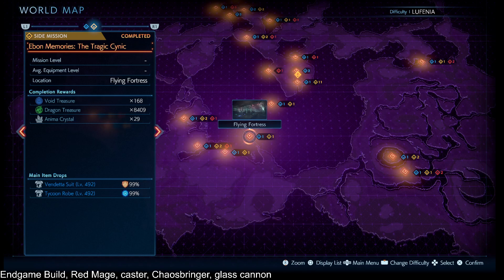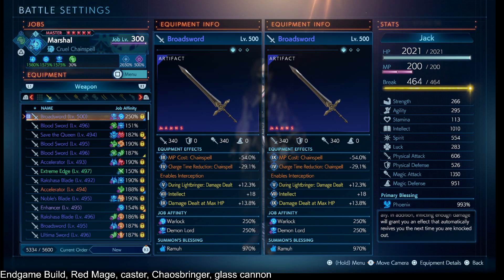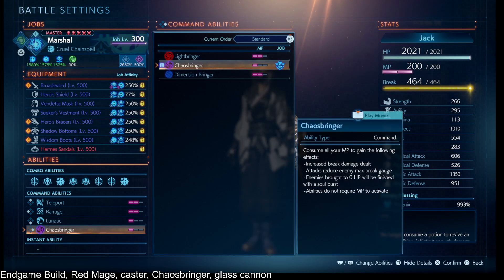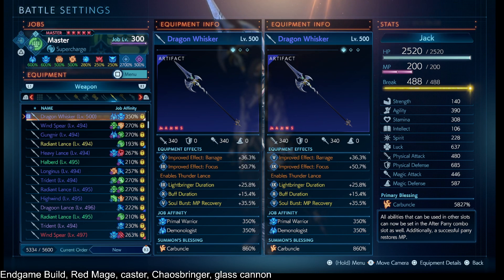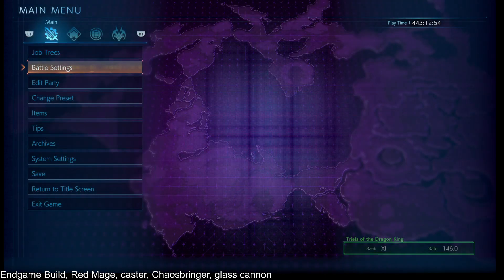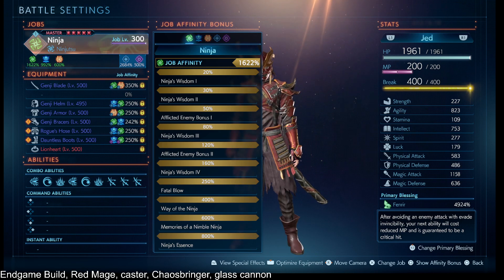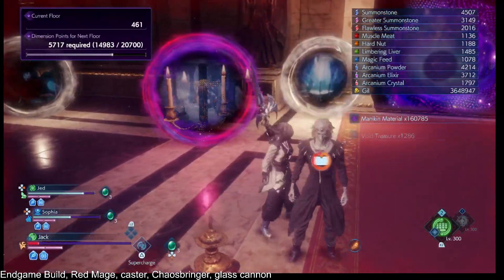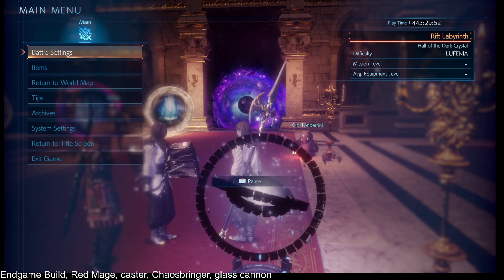endgame build idea, Red Mage, caster, Chaosbringer (timestamps in description, Stranger of Paradise)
Stranger of Paradise: Final Fantasy Origin.

0:40 Concept
1:11 Job affinities
1:41 Gear effects
3:42 Best Practices for combo abilities
3:50 Command Abilities
(But instead of Lunatic, consider Invisible)
4:39 second job Monk
5:11 second Job Affinities
8:08 second Gear Effects
9:48 damage boost option with Inky Envy
10:46 Master Points
12:06 NPC Setup
15:58 pre-Battle Prep Talk
17:42 Boss Rush, world map XI
20:48 Rift Monsters
22:45 Rift boss rush, consider Invisible command instead of Lunatic (and also teleporting around better than I did)

An endgame Red Mage build that isn't too different from the other endgame Chaosbringer casters, except for me fumbling controls and actually dying 4+ times.

Also meant to publish this one sooner, but wanted to make the graphic and do the timestamps first. That and I recorded all four caster videos in quick succession to ease of gear.

(Note, there is nothing exclusive there. If inclined, it helps, but absolutely not required.)